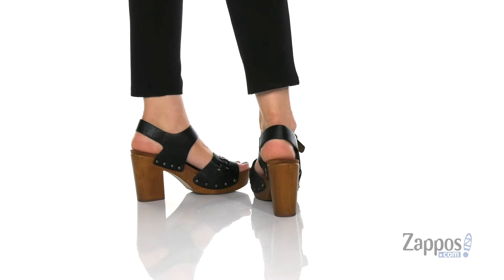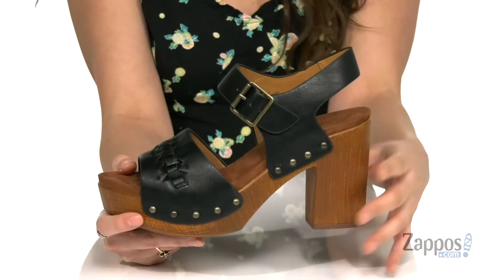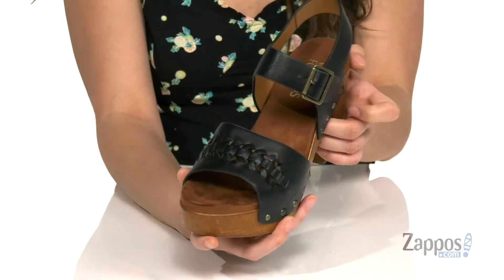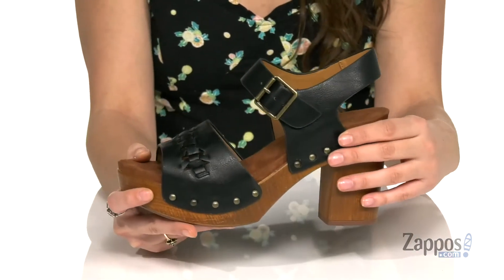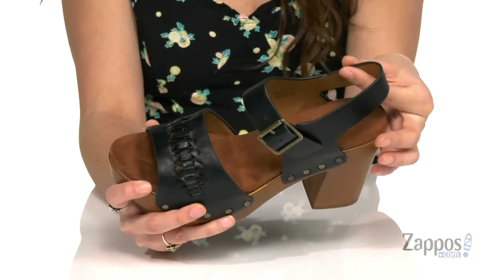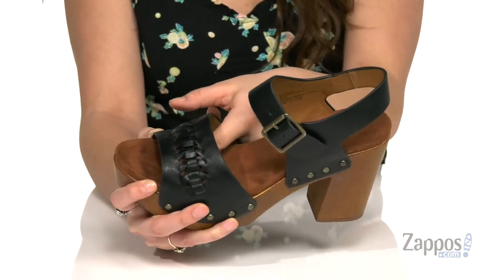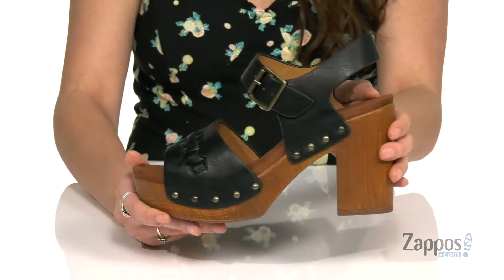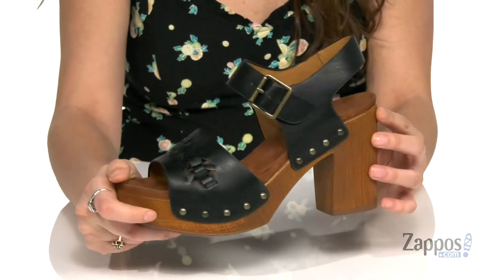White Mountain Altheda SKU: 9413522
Crafted from faux-leather with a weave design and stud detail, the White Mountain&reg; Altheda buckle sandal will give you a leg up on your summer style.
Open-toe silhouette with a smooth man-made lining and a lightly padded footbed.
Wood platform and heel with a durable synthetic outsole.
Imported.